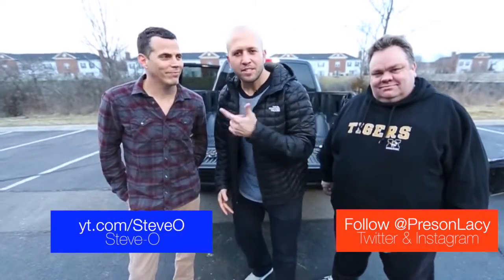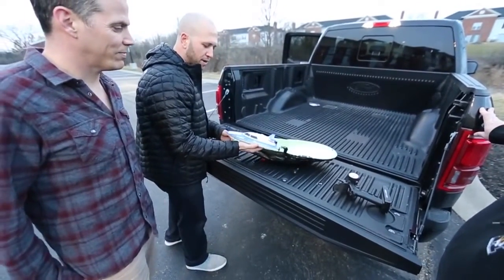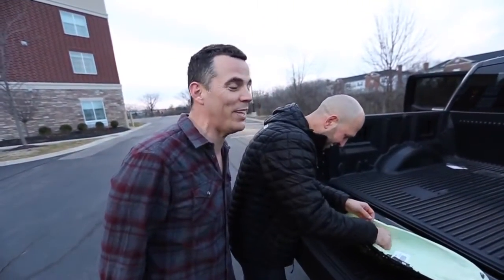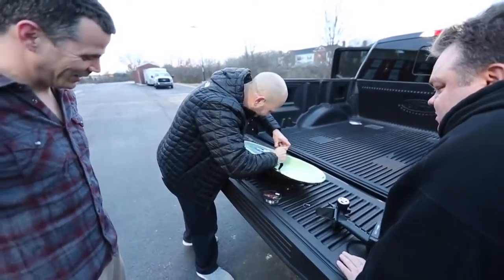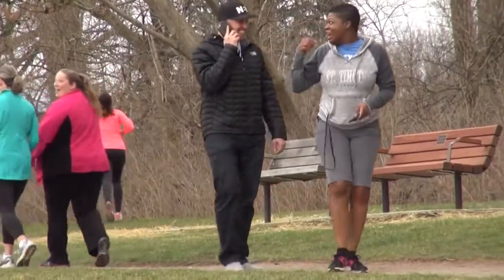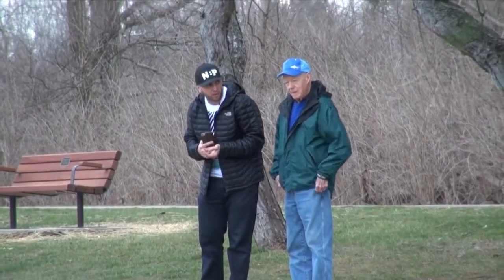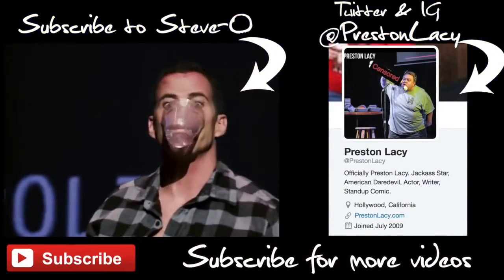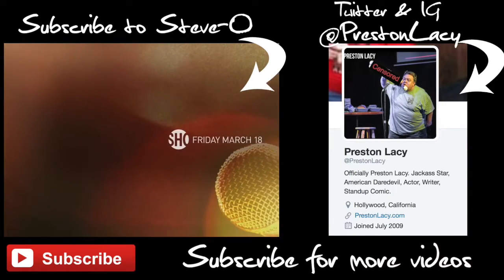ALLIGATOR PRANK with RC BOAT! HOW TO PRANK! BEST PRANK